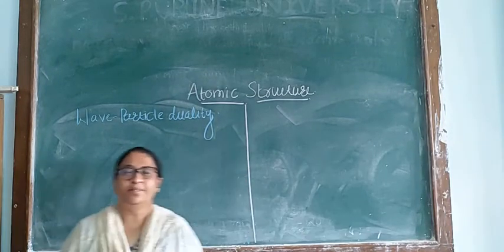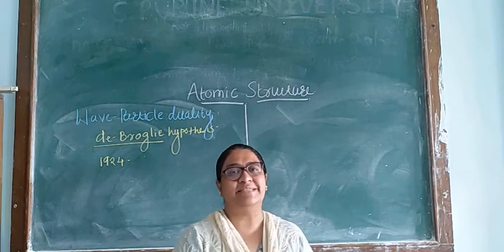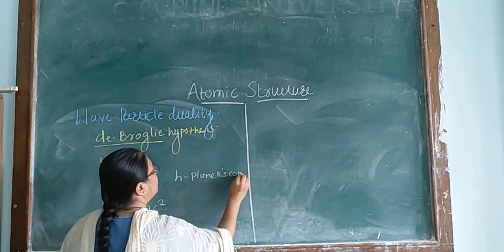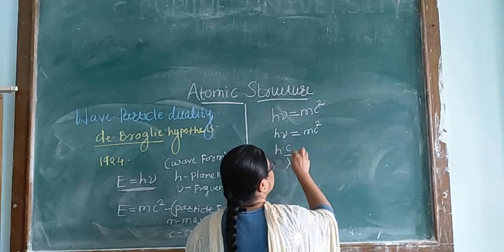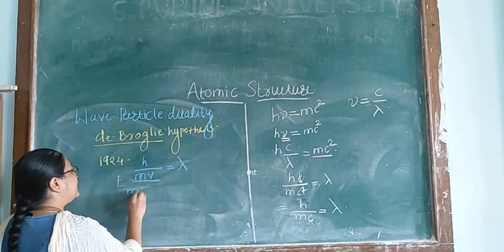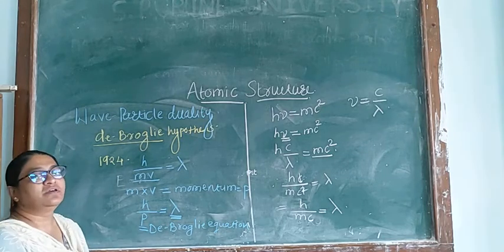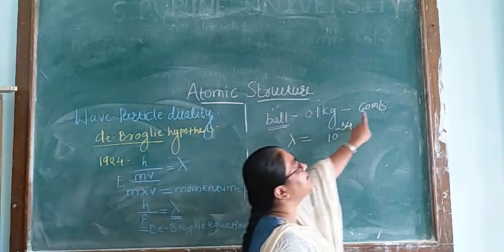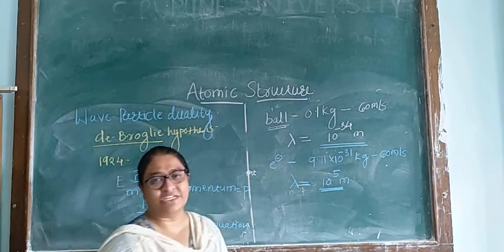Atomic Structure 3